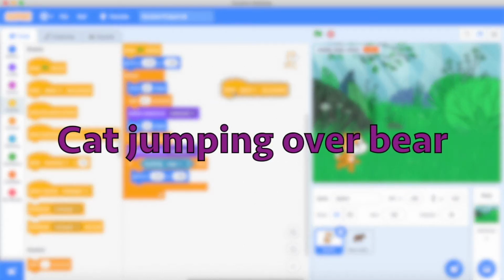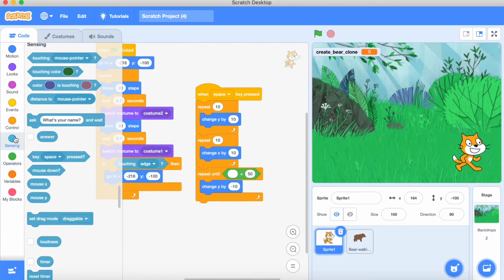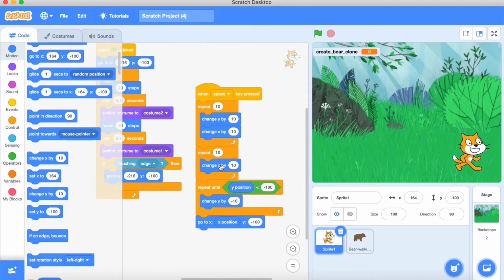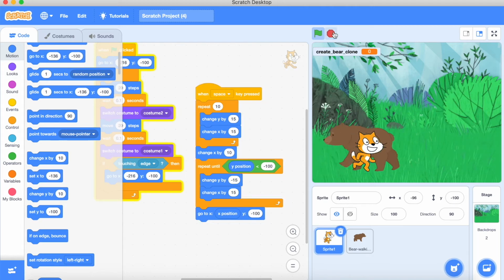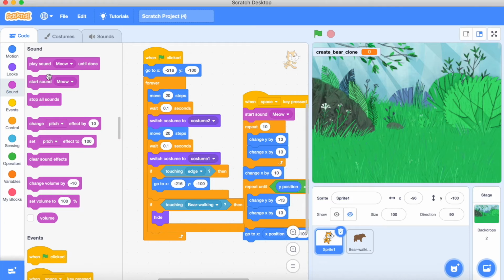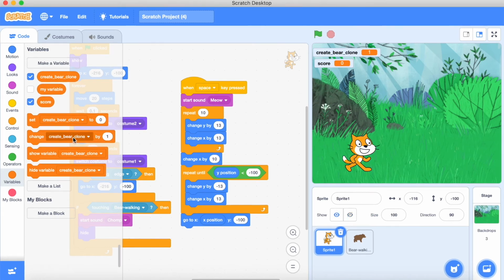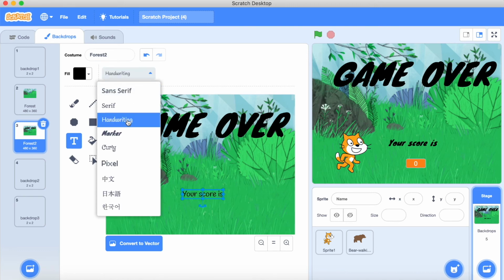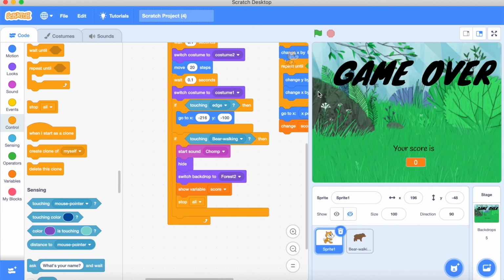How I created Cat & the Bear Game in Scratch - Part 2 | Scratch - Sprite Jumping another sprite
Rohith explains how he created the Cat and the Bear game in Scratch.

Rohith covered following topics in the  Part - 1:
1. Selecting the sprites
2. Sprite Walking - Cat
3. Sprite Walking - Bear
4. Clone the Bear sprite

Following topics will be covered in Part - 2:

1. Cat jumping the Bear
2. Bear eating Cat
3. Scores
4. Game over screen